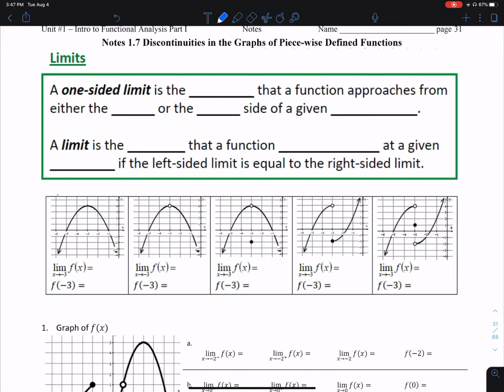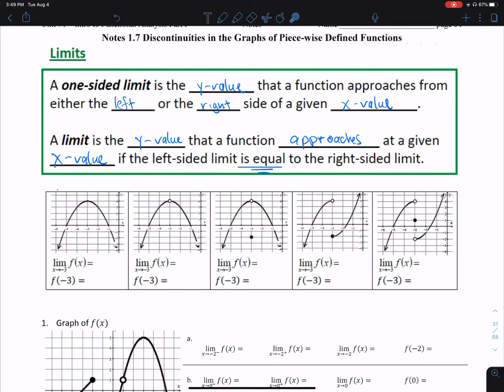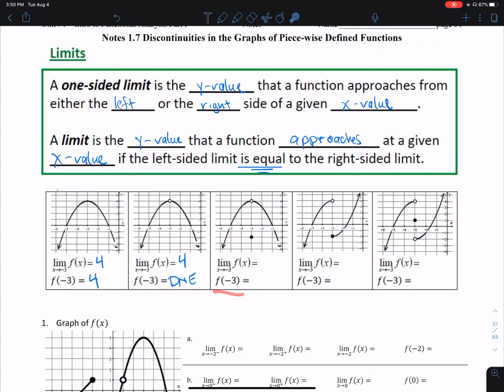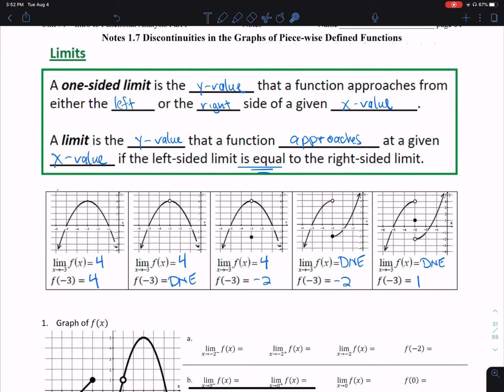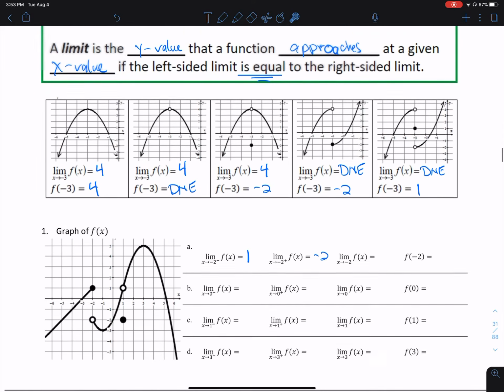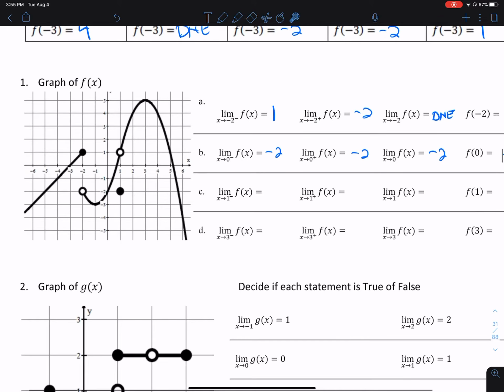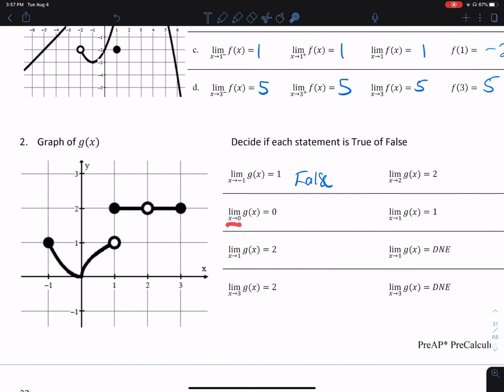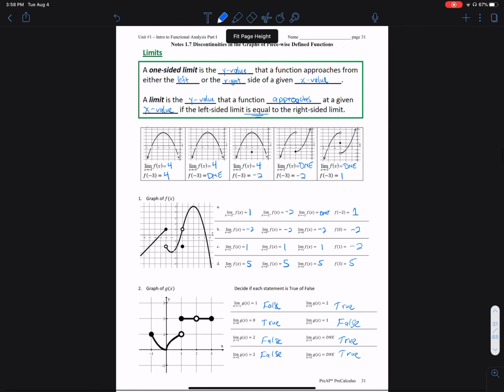PreAP PreCalculus Notes 1.7 Definition of Limit and Notation (part 1 of 3)